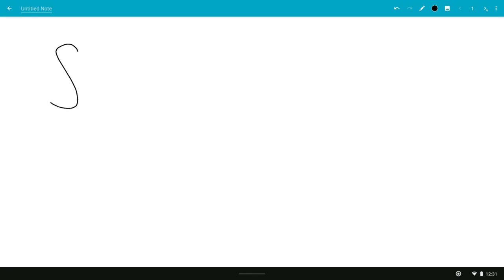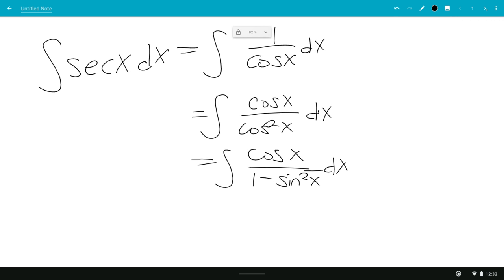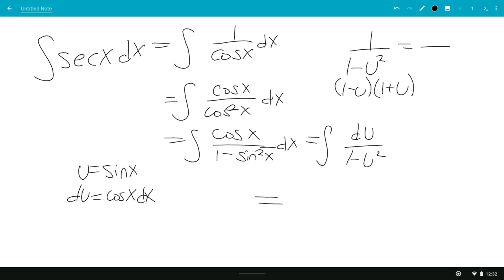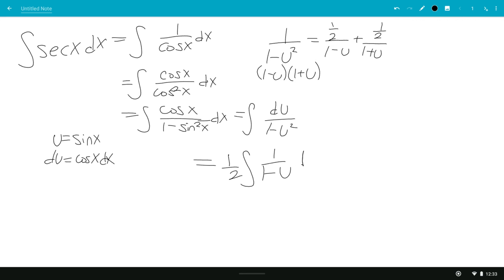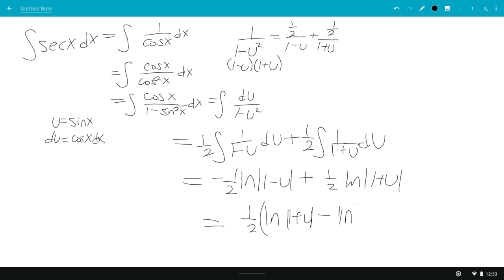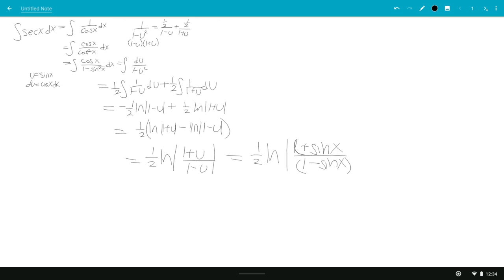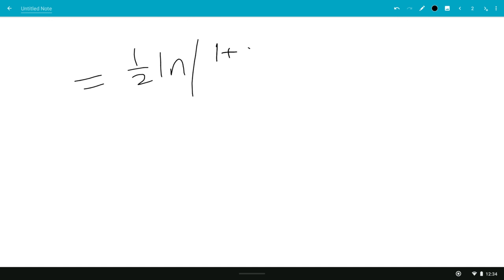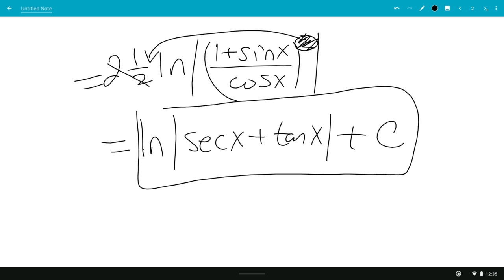Integral of sec(x) ANOTHER way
Unlike my other video on the integral of secx, I am using my mic in this like usual.